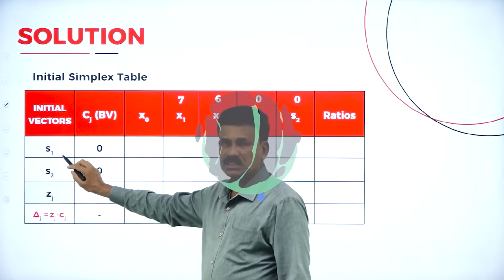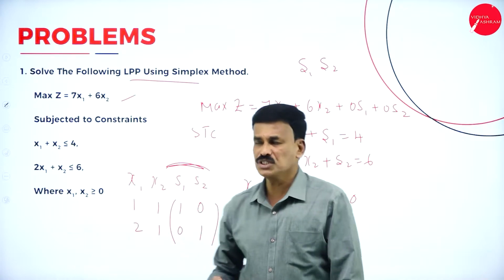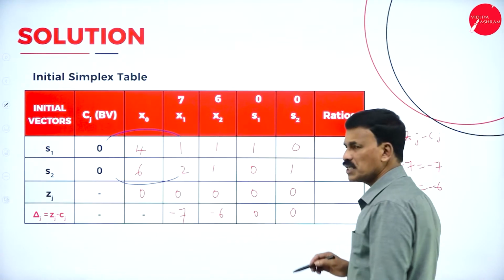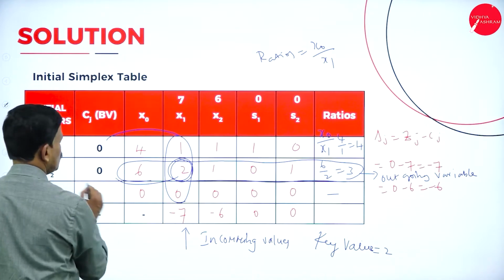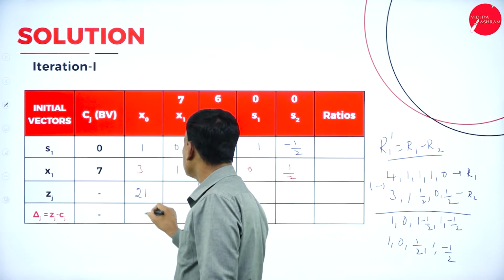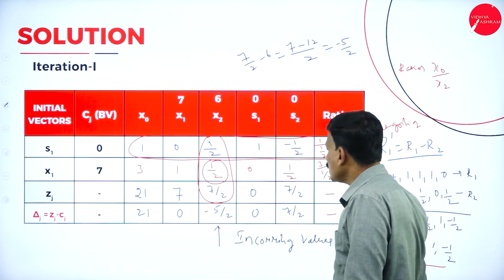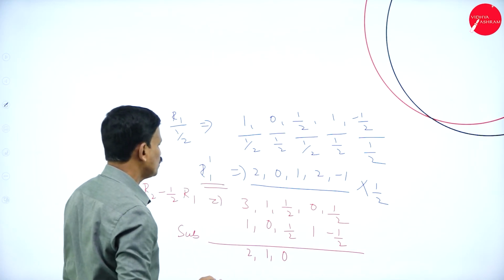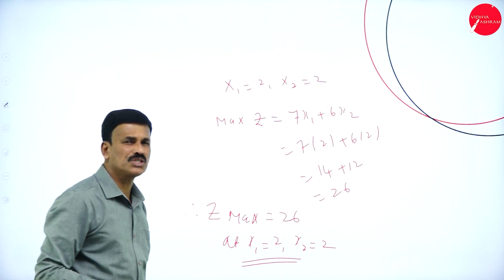DAY 10 | OPERATION RESEARCH | III SEM | B.C.A | LINEAR PROGRAMMING PROBLEMS | L10